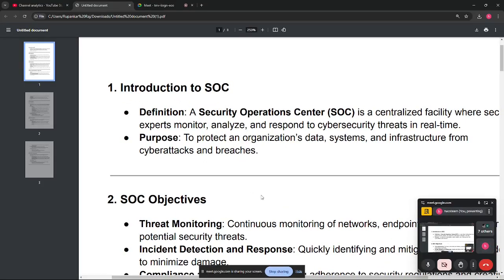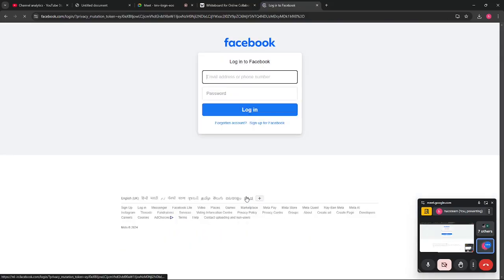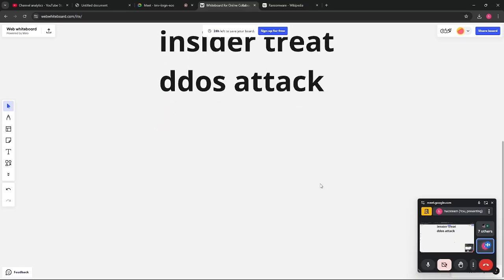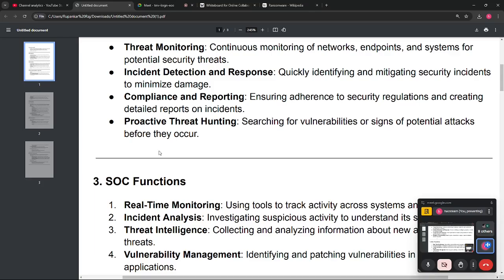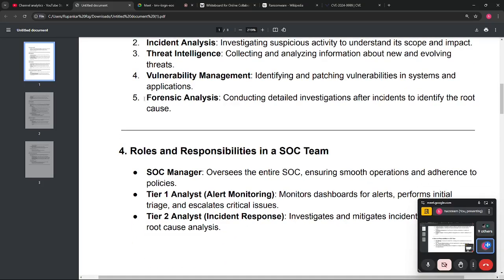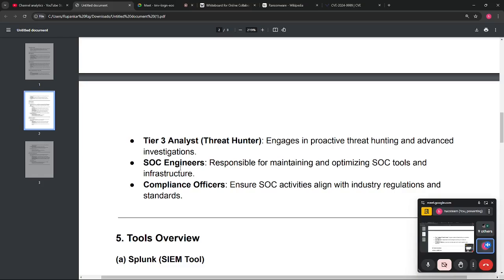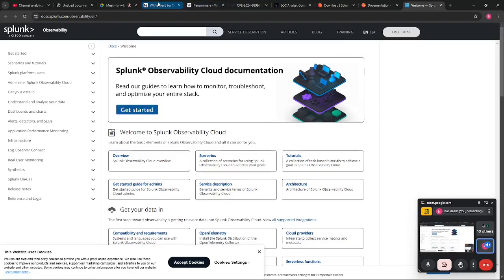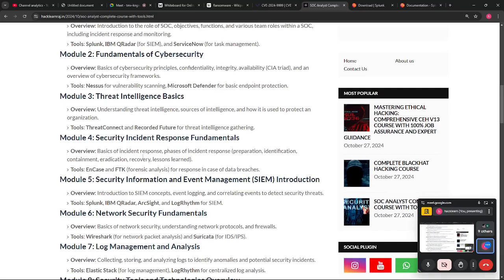SOC Fundamentals: Introduction, Objectives, Roles, and Tools (Part 1)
Welcome to the first part of our comprehensive Security Operations Center (SOC) series! In this video, we'll dive deep into the fundamentals of SOC:

What is a Security Operations Center (SOC)?
The purpose and objectives of SOC in cybersecurity.
Key SOC functions like real-time monitoring, incident analysis, and threat intelligence.
Detailed explanation of SOC roles and responsibilities: SOC Manager, Tier 1, Tier 2, and Tier 3 Analysts.
Overview of SOC tools such as Splunk, IBM QRadar, and ServiceNow with hands-on demonstrations.